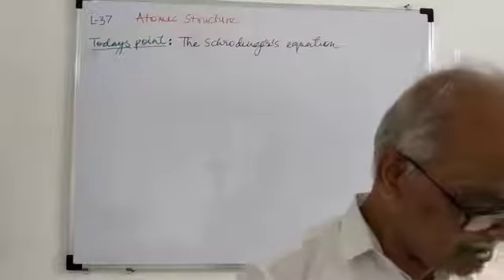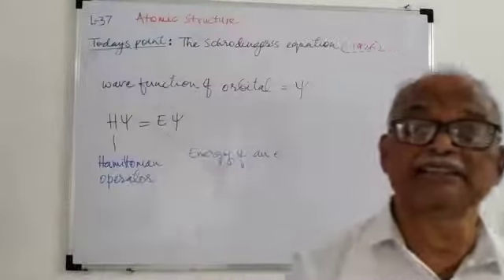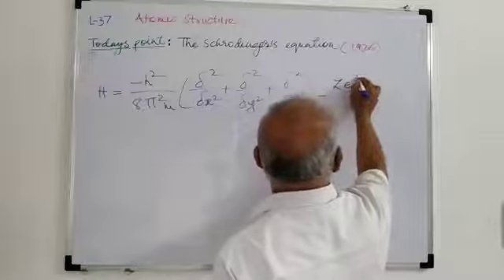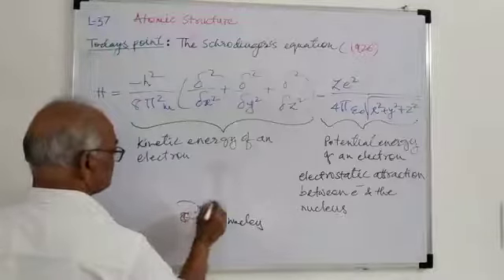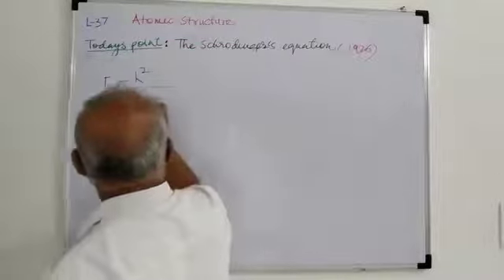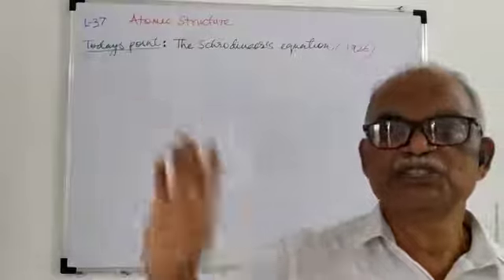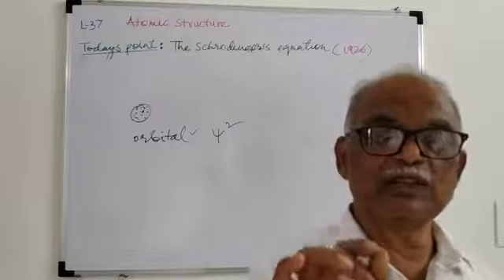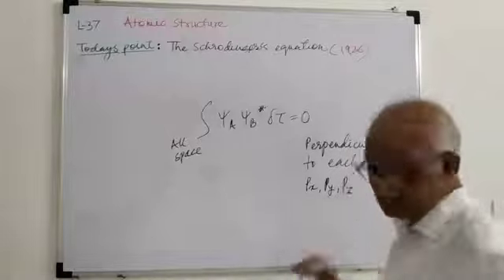Schrodinger's wave 4541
It will find helpful to students of MPSC, UPSC, MSc, BSc, JrCollege.
It will help you understand:
1. the wave properties of an electron, wave function is the base to describe an atomic orbital.
2. What is simple form of the Schrodinger's wave equation? What is the Hamiltonian operator? What is quantization of each orbital? i.e. different values of wave function and energy for each different electron.
3. How is Hamilton operator (H) used for calculating energy levels?
4. How does this H describe kinetic energy and potential energy of the given electron?
5. How does the Potential energy (V) results from electrostatic attraction of electron by the nucleus?
6. How does V varies with r ( distance of electron from the nucleus)?
7. What are the conditions required for a physically realistic solution of wave function?@dr.armschemistry4541